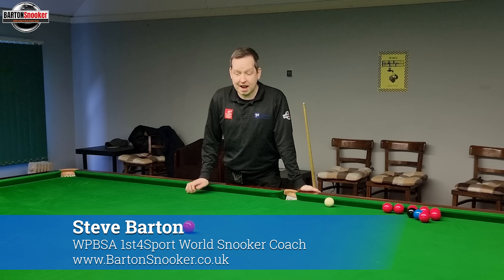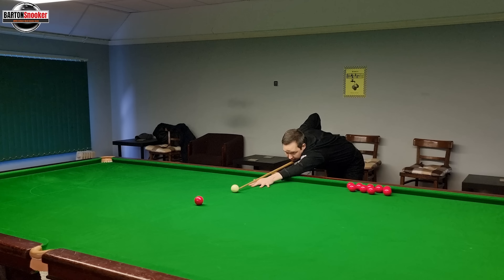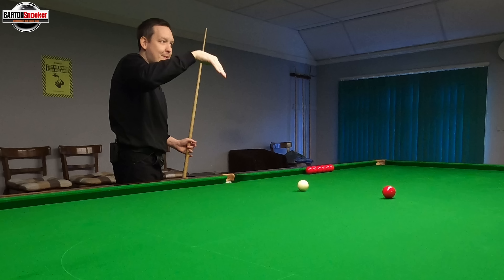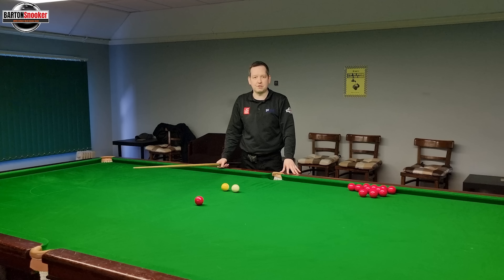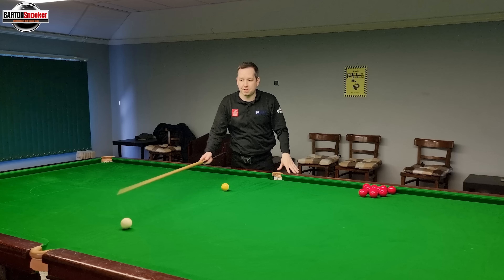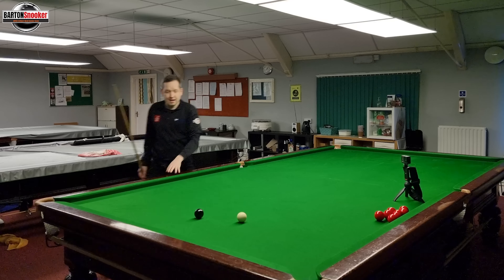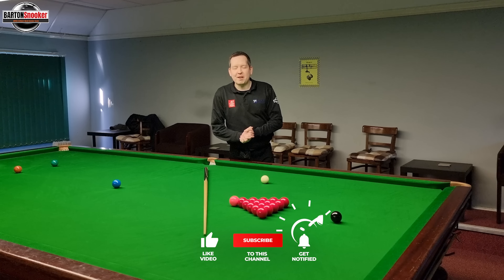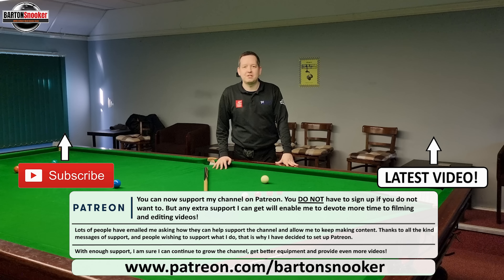Snooker Tips | Do you play these shots right?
00:00 Intro
00:15 Stun shot mistakes
01:33 Stun shot TIP!
02:51 Maximum top problem
03:28 How to play maximum top
05:09 Stun-Run-Through
08:14 Soft stun in a frame
10:21 Max top in a frame
11:49 Stun-Run-through in a frame
13:05 Book a lesson & Subscribe